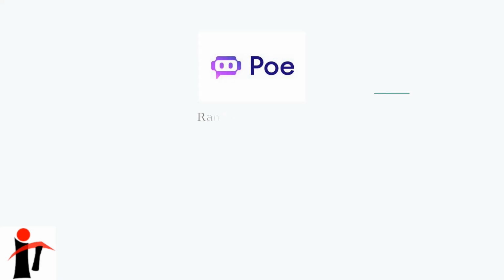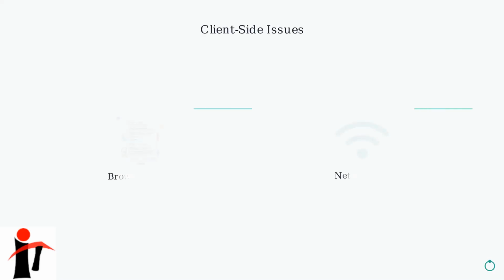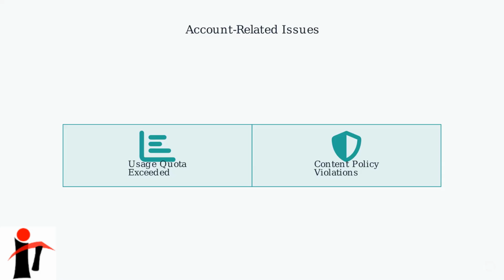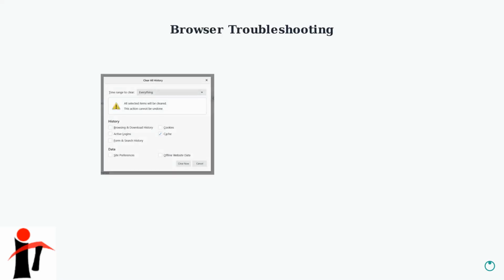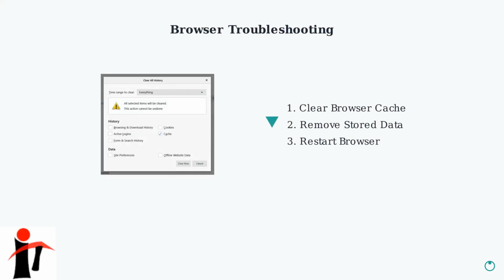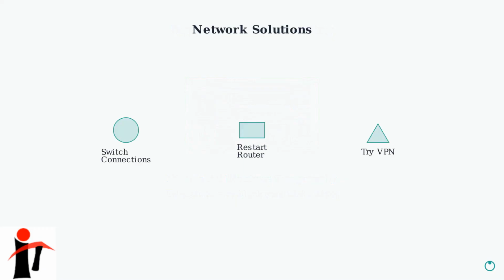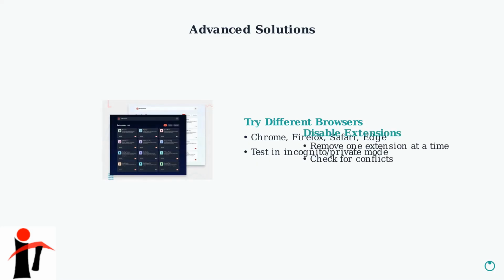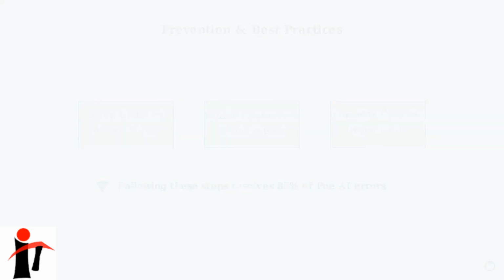How to Fix Poe AI Ran Into a Problem Answering Your Request – Server, Device & App Fix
Check your internet connection and ensure it is stable before using Poe AI 🌐. Restart the Poe AI app or refresh the browser if you are using it online 🔄. Clear the app cache or browser cookies to remove any corrupted data 🗑️. Restart your device to resolve temporary glitches affecting the app. If the problem persists, check Poe AI server status or updates and try again later ✅.